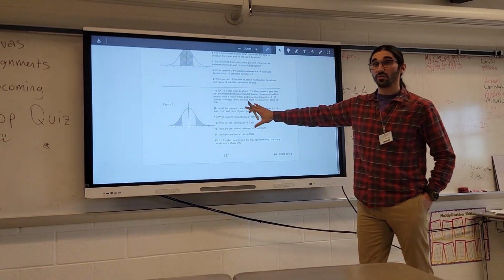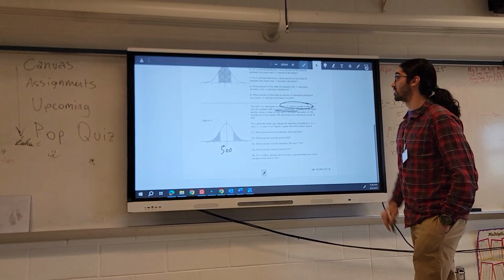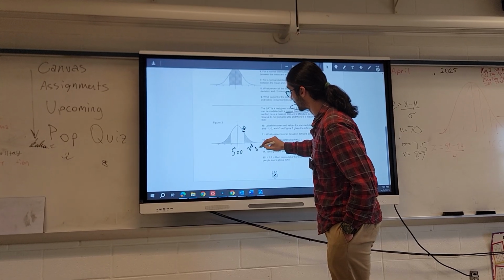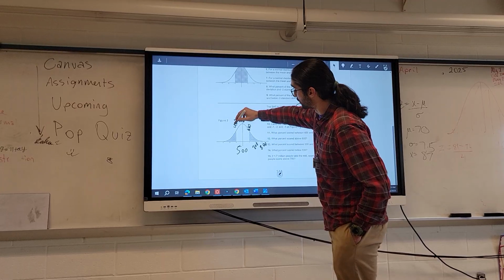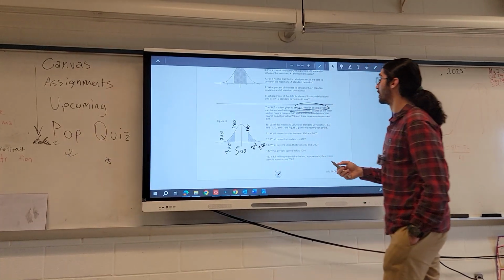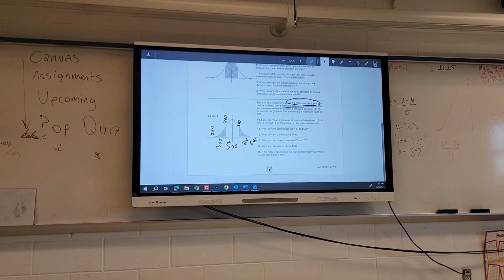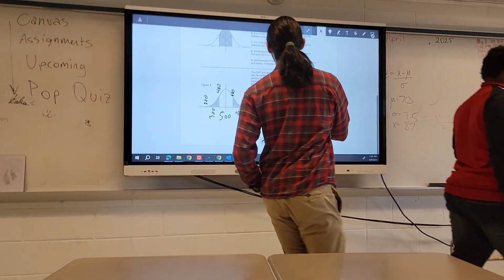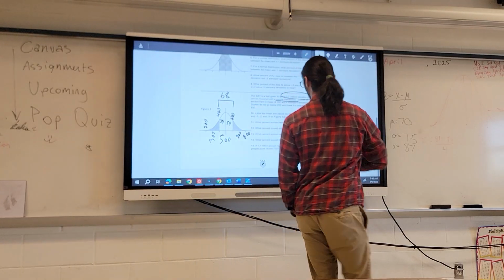Standard Deviation Practice (A'mya's missing work)